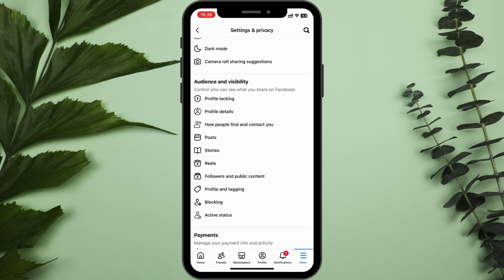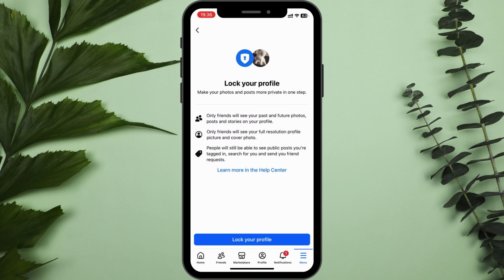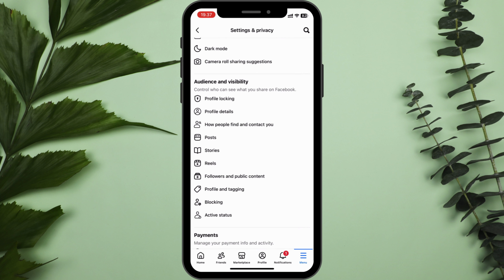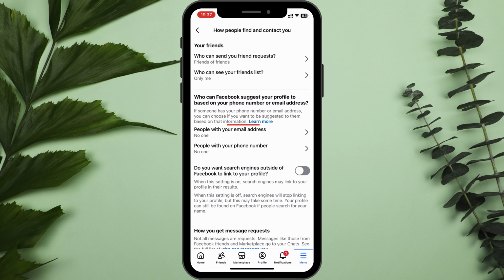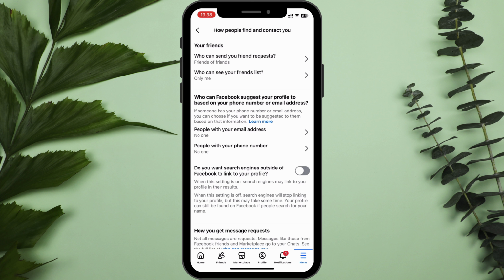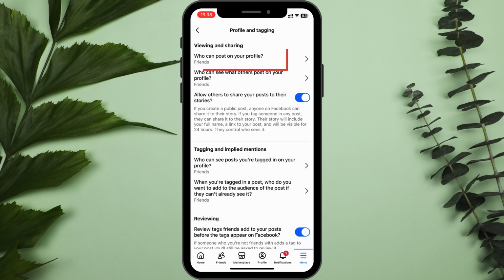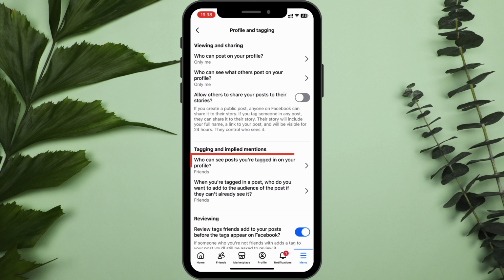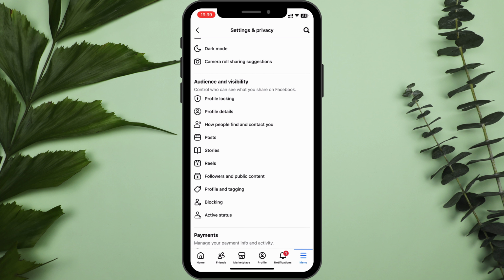How to Hide Your Profile on Facebook - 2026 (Make Your Facebook More Private!)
🔒 How to Hide Your Profile on Facebook - 2025 (Make Your Facebook More Private!) 🔒
Welcome to Tutorials With Sena! In this video, I’ll show you how to hide your Facebook profile in 2025 to make your account more private and secure. Whether you want to avoid being searched, limit who can see your posts, or simply take a break from social media, this step-by-step guide will help you control your Facebook privacy settings like a pro.

🔹 What You’ll Learn:

How to hide your Facebook profile from searches and public view (2025 update)

Step-by-step instructions for both mobile (iPhone/Android) and desktop users

Tips to customize your privacy settings for maximum control

Updated for 2025 with the latest Facebook privacy features

Take control of your online presence and protect your privacy

📵 Hiding your Facebook profile is a great way to stay private and secure. Let’s get started!